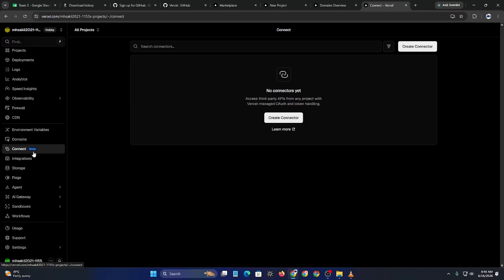How to Use Vercel Edge Functions Full Guide 2026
Learn how to use Vercel Edge Functions with this complete 2026 step-by-step guide. In this tutorial, you will discover how to build and deploy ultra-fast serverless logic that runs at the edge using Vercel Edge Functions. Learn how to create edge functions, configure routing, deploy them to your Vercel project, and optimize performance for global users.

We will also cover how Edge Functions differ from traditional serverless functions, how to handle request and response objects, manage runtime environments, integrate with APIs, and troubleshoot deployment issues. You’ll learn how to improve latency, enhance scalability, and deliver faster experiences by running code closer to users worldwide.

Whether you are building modern web apps, APIs, authentication systems, personalization features, or dynamic content delivery systems, this guide will help you successfully use Vercel Edge Functions and unlock high-performance edge computing capabilities.